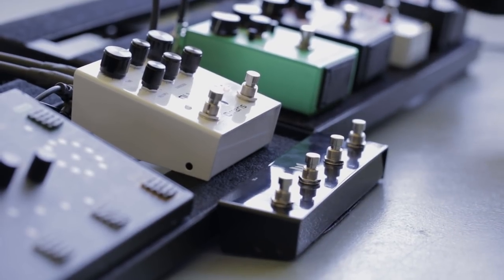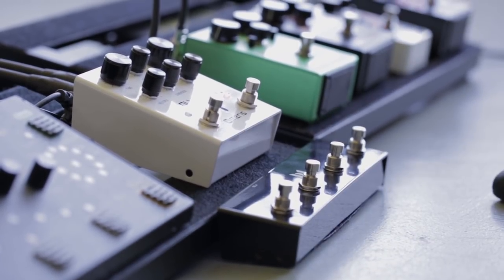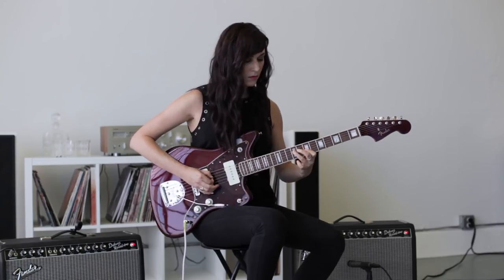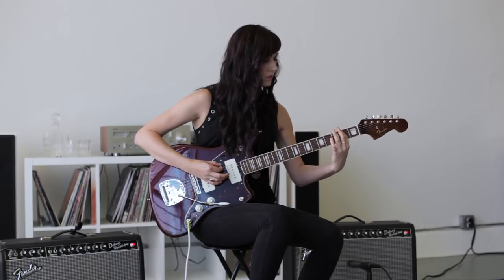Meris with L.A. Artist Noveller using Polymoon - Live Performance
L.A. Artist/Composer Noveller performs with Meris Polymoon.
She gives her very first unscripted impressions and performs a live exclusive track.

***Full Feature Polymoon Demo coming soon November 2017.